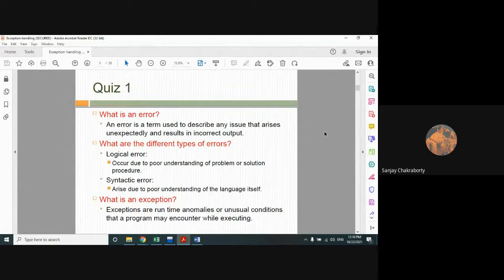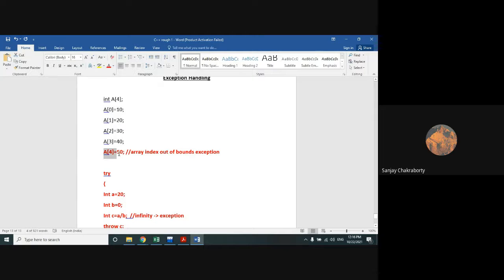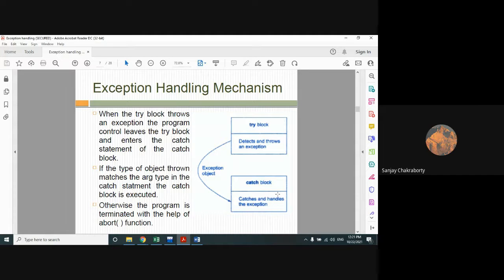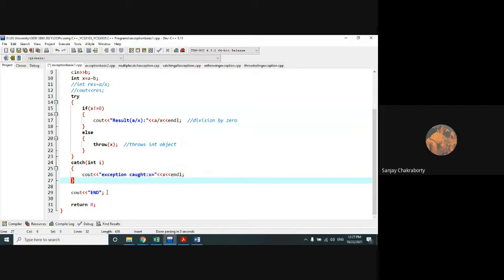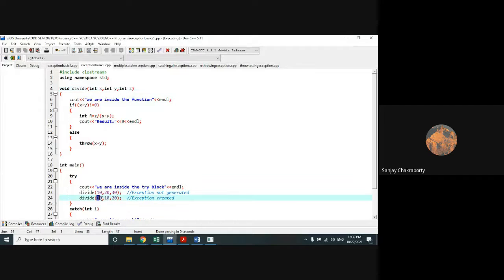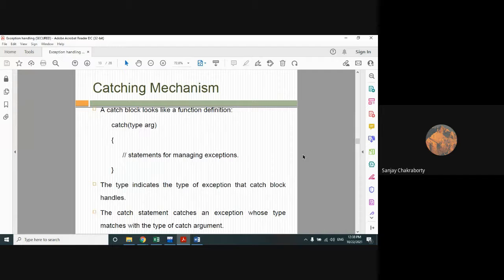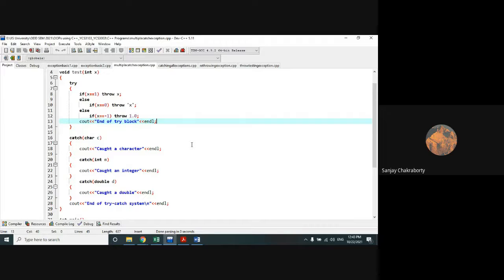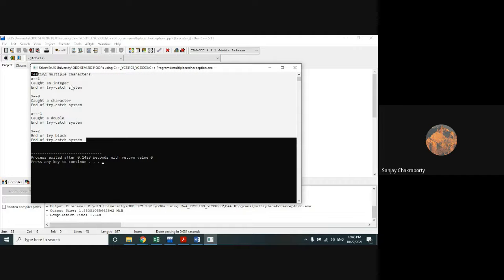OOPs with C++ Lecture-2 Exception Handling